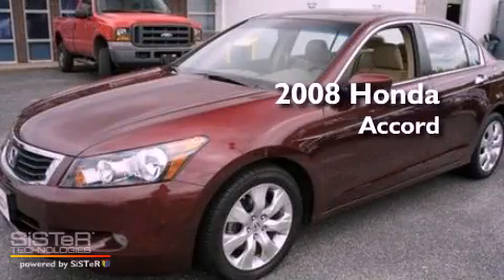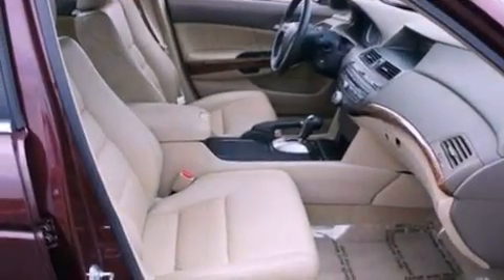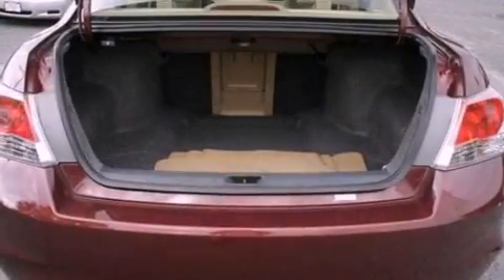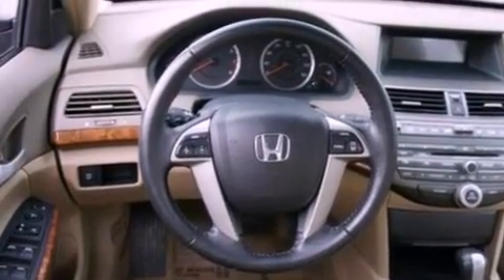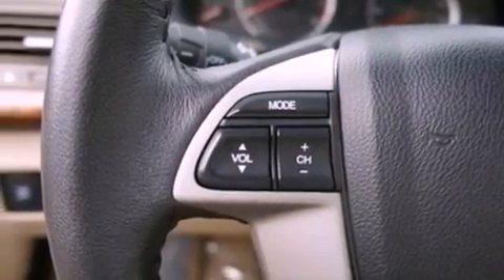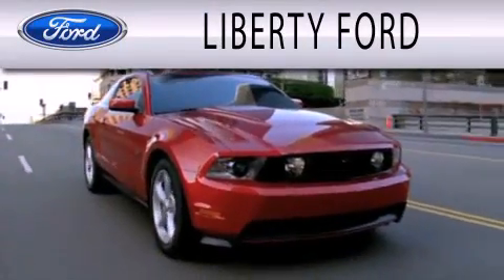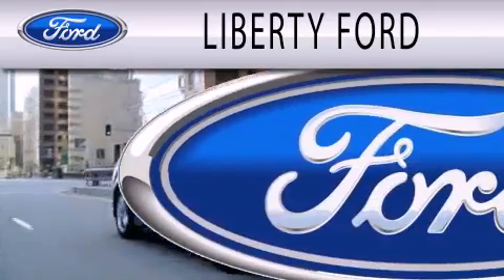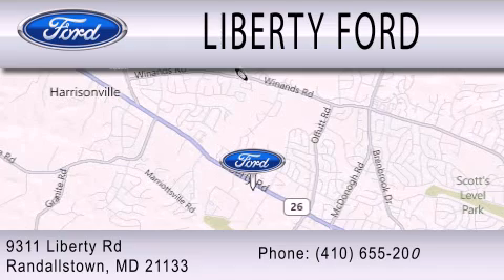2008 HONDA ACCORD MD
Year : 2008
 Make : HONDA
 Model : ACCORD
 Engine : 3.5L V6
 Trans . : AUTO 5SPD
 Exterior : BASQUE RED PEARL
 Miles : 38,731

 Stock : C1022

 9311 Liberty Ford
  , MD 21133